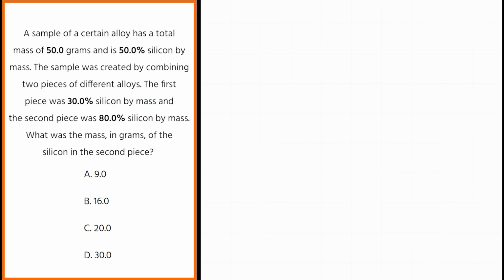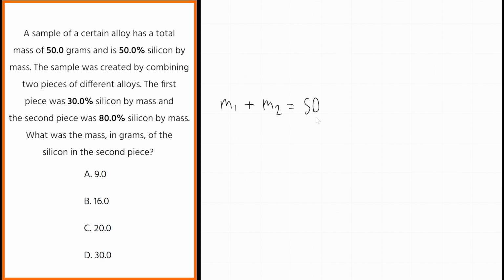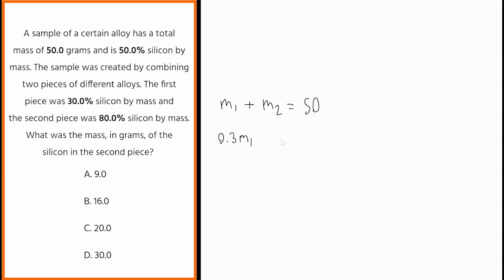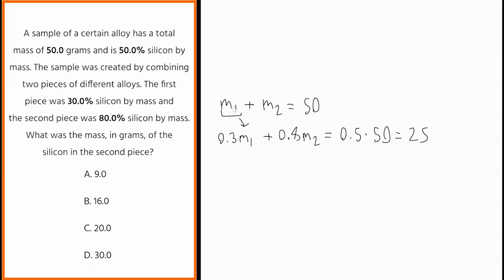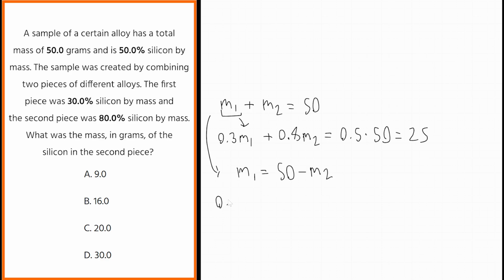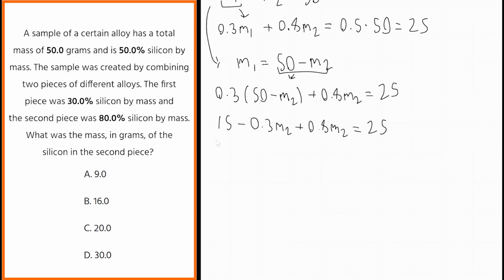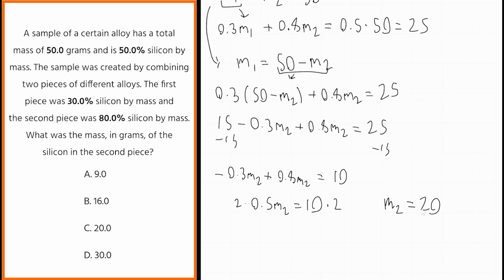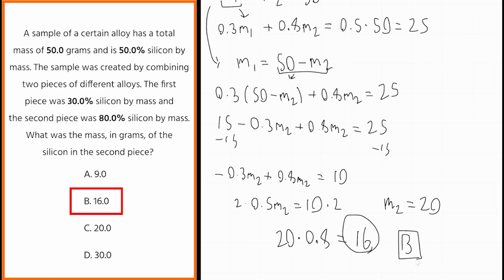SAT WORD PROBLEM: PERCENTS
Welcome to the HES SAT Math Series — where we walk through some of the hardest math questions on the SAT and break them down step by step so they actually make sense.

In this video we are tackling PERCENTS — one of the most commonly missed question types on the SAT. Whether you are just starting your SAT prep or you are in the final stretch before test day, this series is designed to help you understand not just the answer but the strategy behind getting there. Because on the SAT, knowing how to approach a problem is just as important as knowing the math.

Our SAT Prep Summer Program includes:

8 hours of personalized tutoring — two hour sessions, twice a week for two weeks
4 hours of college advising — narrowing your college list, guidance on finances, and help with essays and applications
1 full mock exam with detailed feedback so you know exactly where you stand before test day